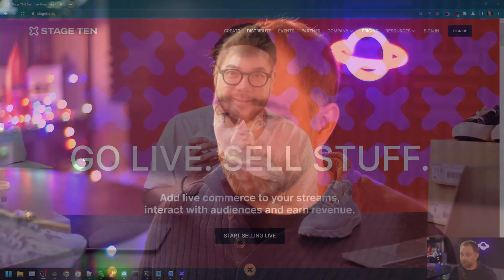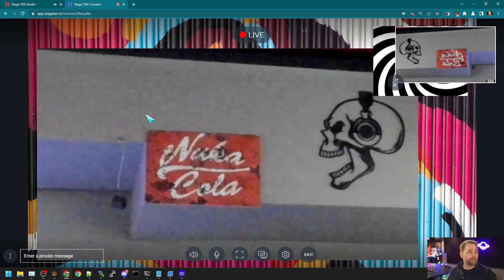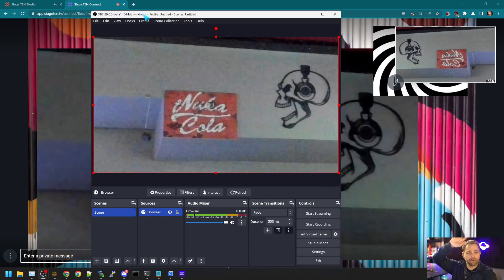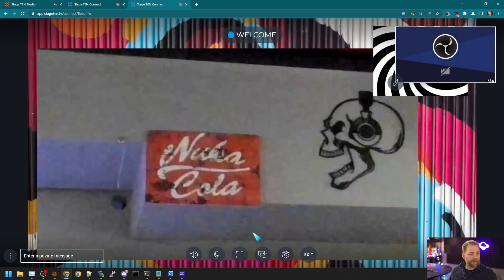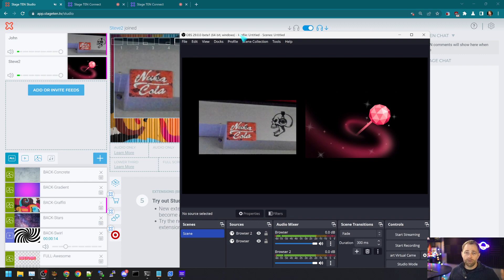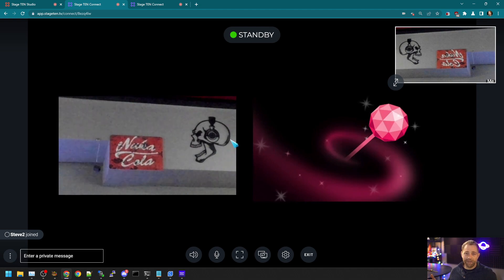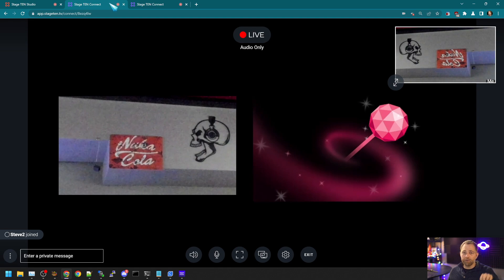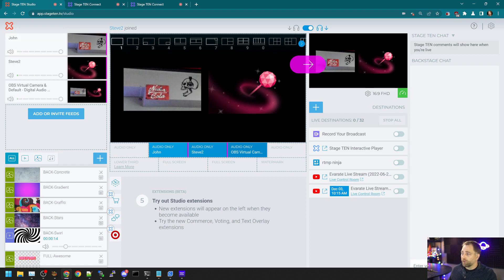Stage TEN ➕ OBS 🟰🤯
For a written guide on adding the final Stage TEN output to OBS,